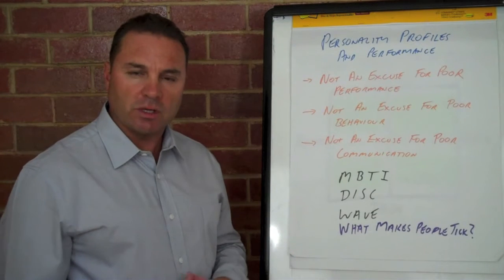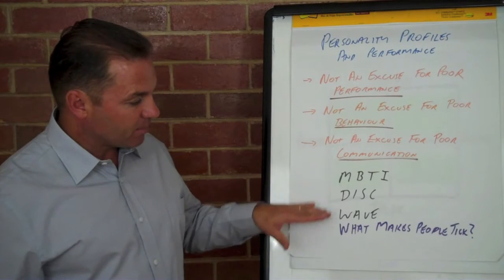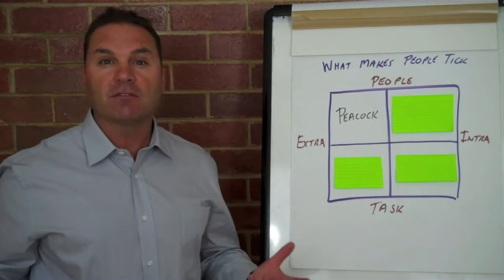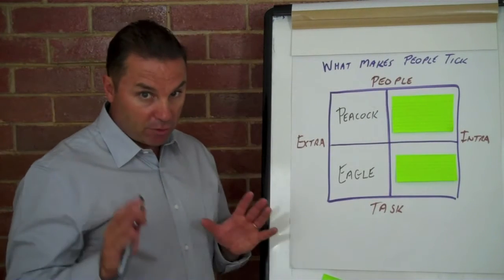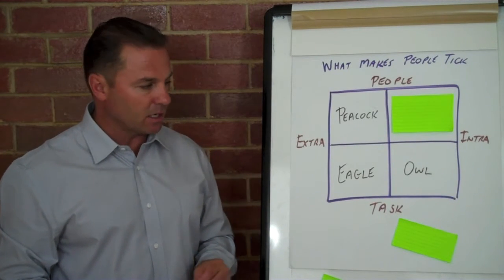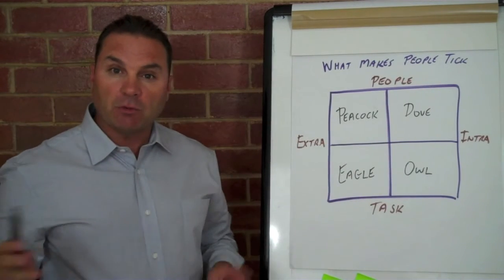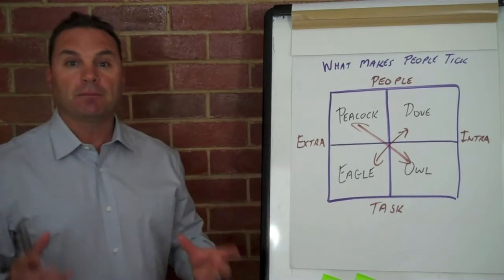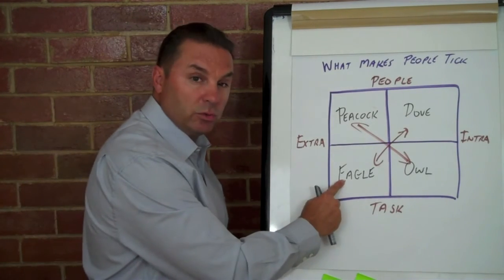The Surprising Influence of Personality Profiles on Performance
In this video, we're going to explore the surprising influence of personality profiles on performance. We'll take a look at how your personal vision and career success are influenced by your personality type.

Now that you understand how your personality affects your performance, it's time to take charge and use this knowledge to achieve your goals. By understanding your personality type, you'll be able to make smart career decisions and build a life that's balanced and fulfills your personal vision!

Gary Ryan, from Organisations That Matter, explains how the various personality profiles of your team members can impact your performance, ideally in a positive way!

HELP Gary give away a minimum 10,000 copies of the audiobook and eBook versions of his #1 Bestseller (Amazon Kindle) "Disruption Leadership Matters - lessons for leaders from the pandemic"

To get the bestseller for FREE!